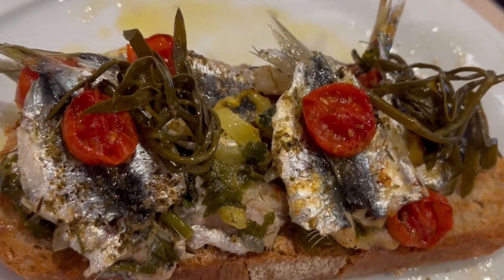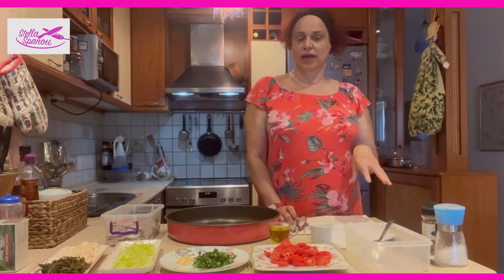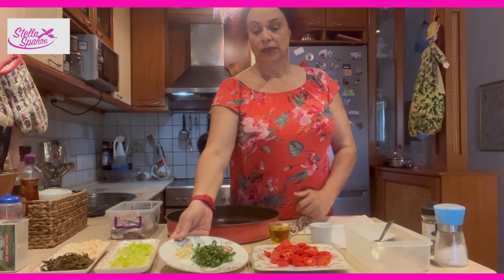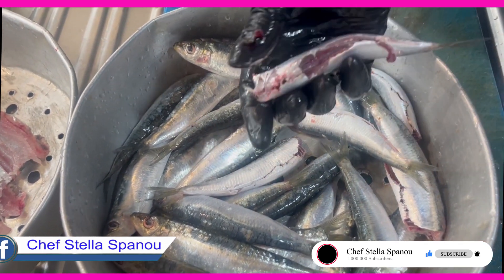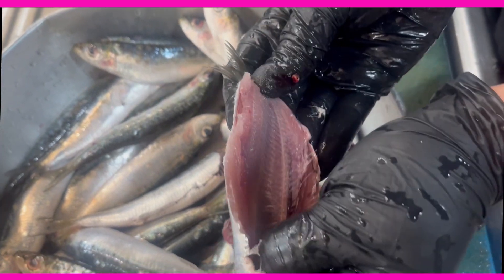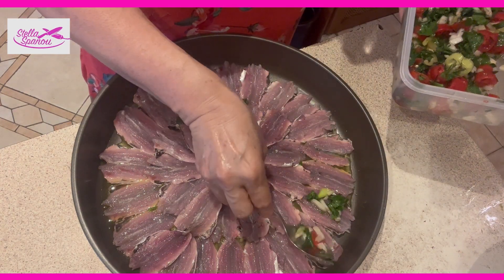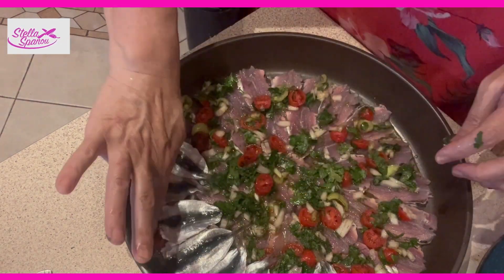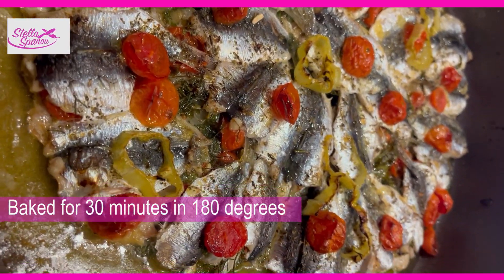ΟΙ ΚΑΛΥΤΕΡΕΣ ΠΑΝΤΡΕΜΕΝΕΣ ΣΑΡΔΕΛΕΣ /THE BEST STAFFED SARDINES - /GREEK CHEF STELLA SPANOU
IS A EASY WAY TO MAKE THE MOST DELICIOUS VEGETABLES STAFFED SARDINES TRY IT.
Ακολουθήστε τη συνταγή και θα εκπλαγείτε από το πόσο    νόστιμο  γίνεται αυτό το φαγητό , γεμιστές η παντρεμένες σαρδέλες με λαχανικά .

INGREDIENTS
1 kg boneless sardines
1 onion
2 cloves of garlic
15 cherry tomatoes
1/4 bunch of parsley
2 green peppers
juice of one lemon
salt
black pepper
oregano
1 cup of olive oil
slices of bread
sea fennel pickle for the top

ΥΛΙΚΑ
1 κιλό σαρδέλες χωρίς κόκαλα
1 κρεμμύδι
2 σκελίδες σκόρδο
15 ντοματίνια
1/4 ματσάκι μαϊντανός
2 πράσινες πιπεριές
χυμό από ένα λεμόνι
άλας
μαύρο πιπέρι
ρίγανη
1 φλιτζάνι ελαιόλαδο
φέτες ψωμιού
τουρσί κριταμο  για την κορυφή